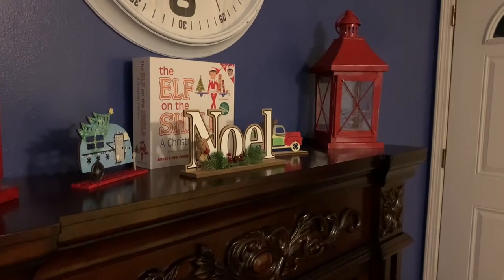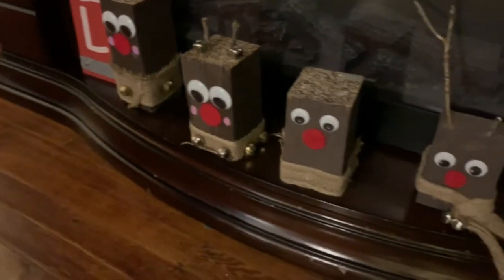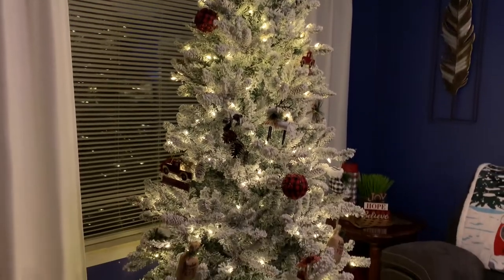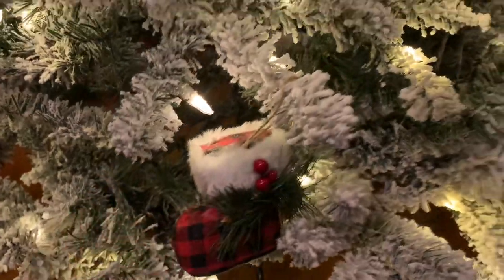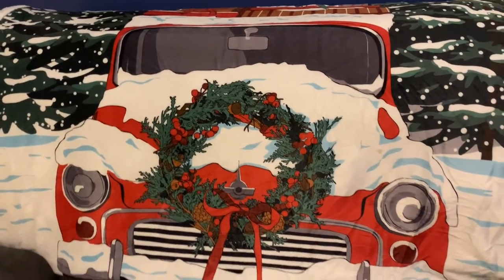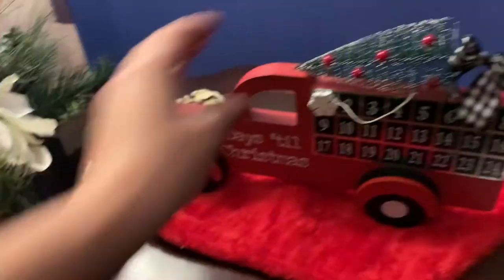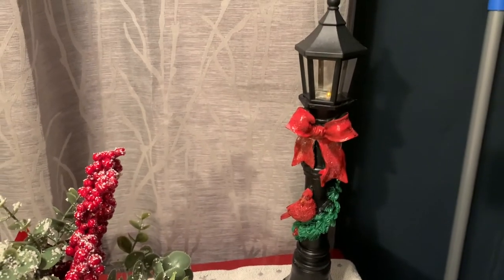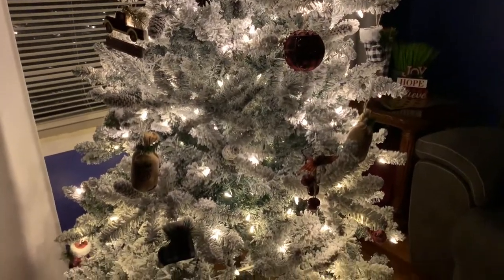CHRISTMAS Tiny Home Decor Tour | Decorations Haul 2020